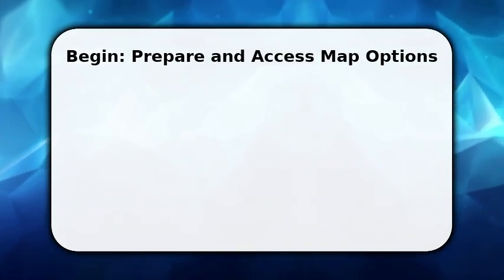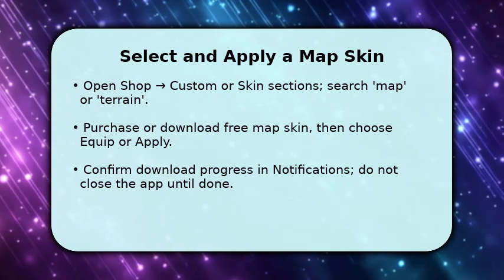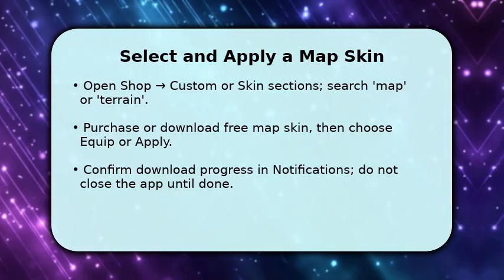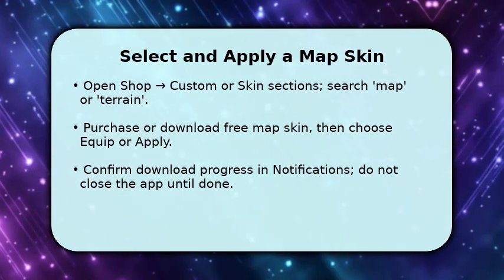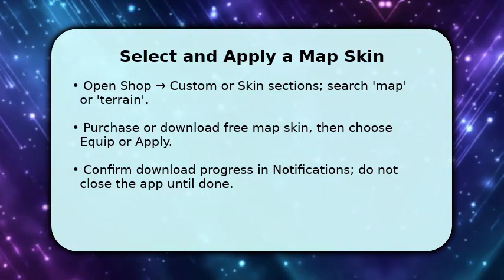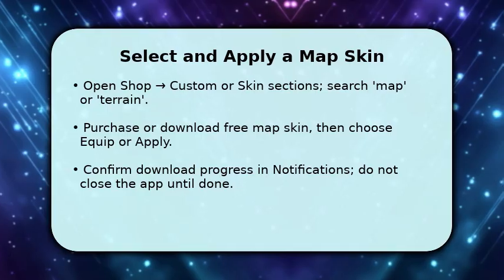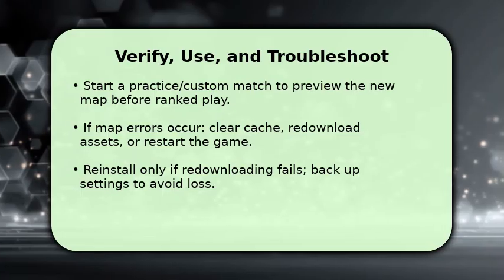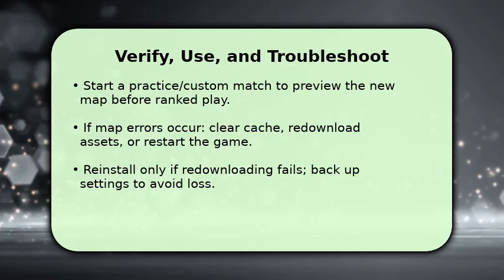How to Change Map in Mlbb - Full Guide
Discover the step-bythy process of altering maps within MLBB, a comprehensive guide for players seeking to customize their gaming experience. Learn how map changes can enhance your strategy and enjoyment in this detailed tutorial.